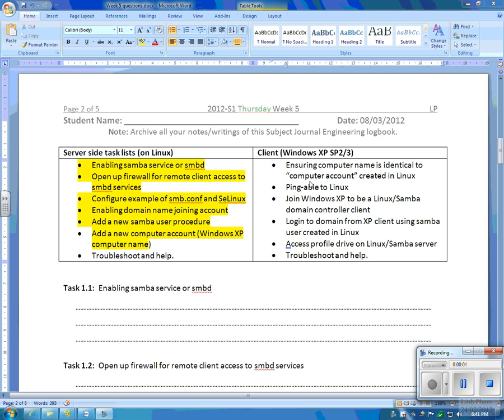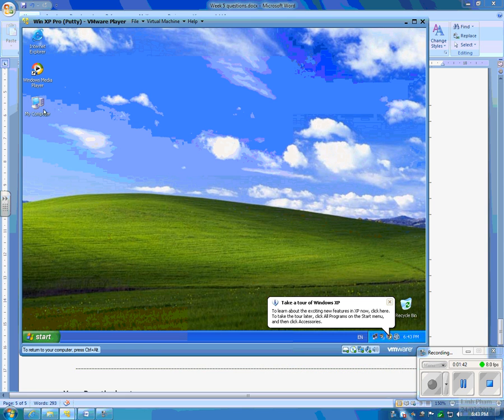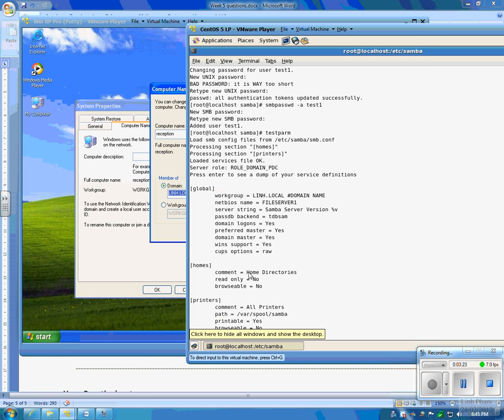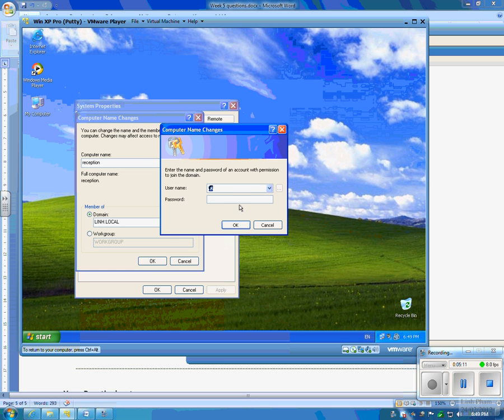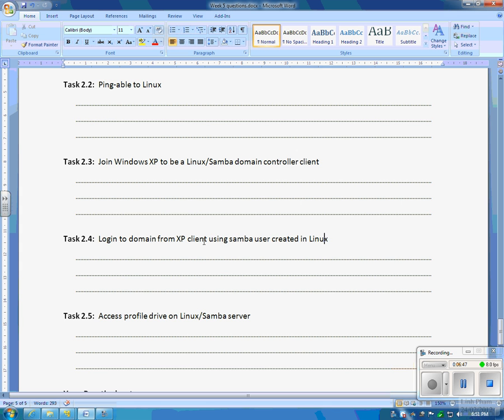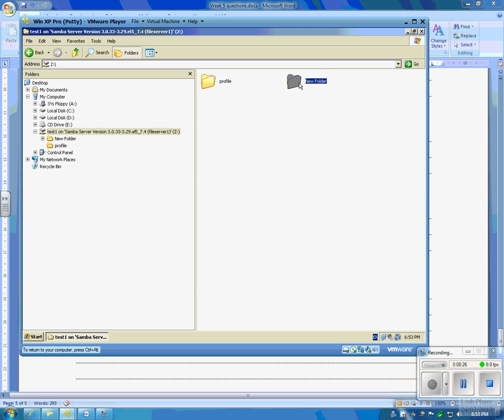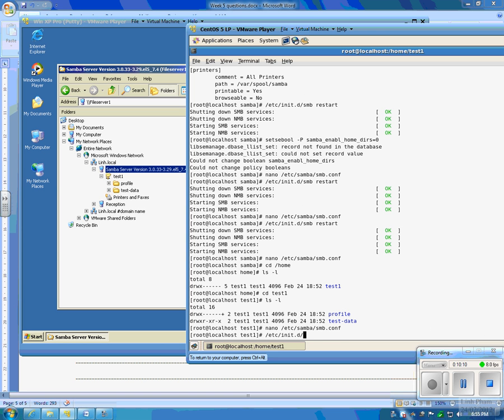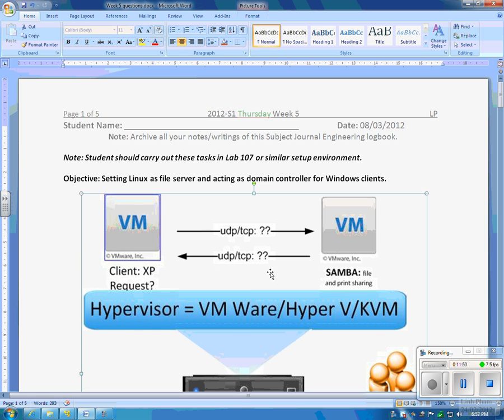Linux SAMBA and Windows XP Domain practical 2 of 2.wmv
Linux SAMBA and Windows XP Domain practical